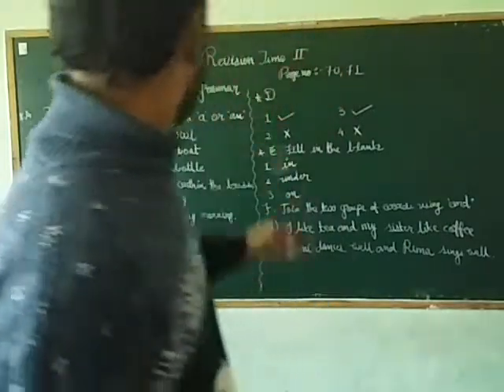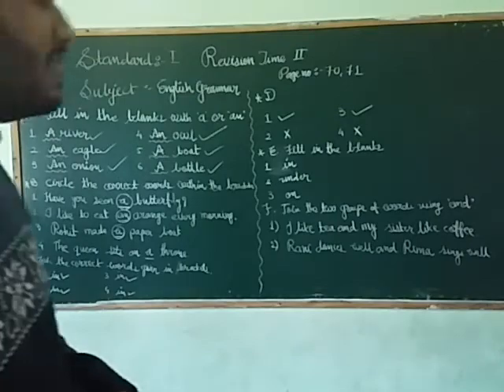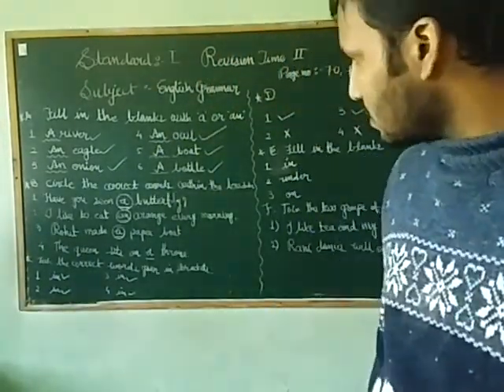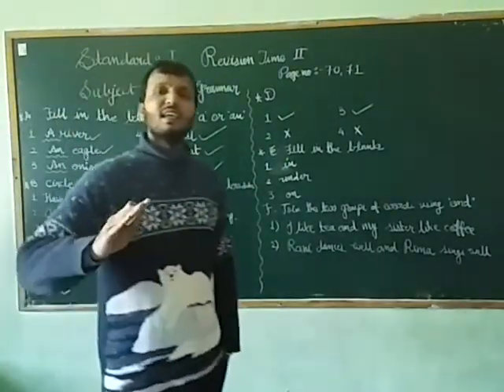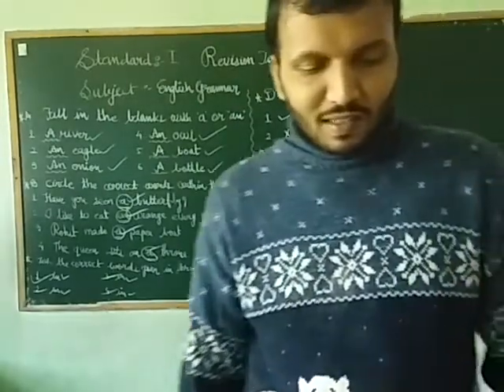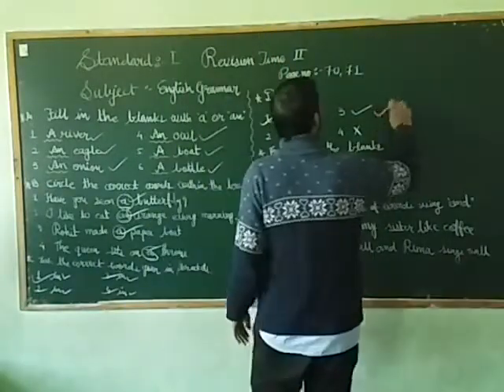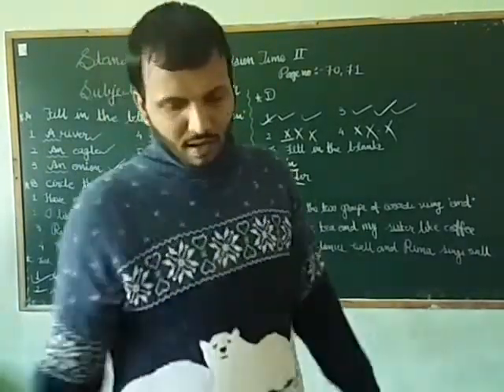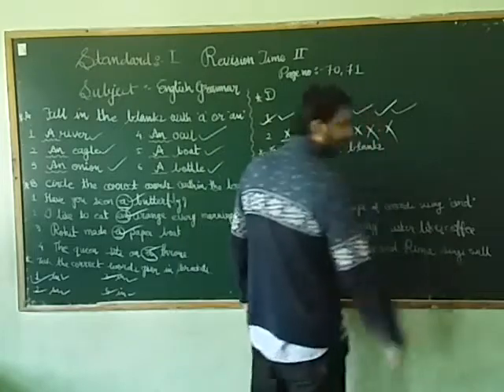Std:-1 English Grammar Revision time :-2 Page no:-70& 71